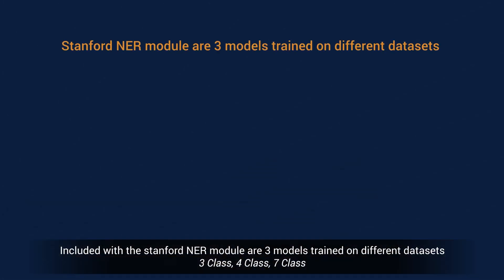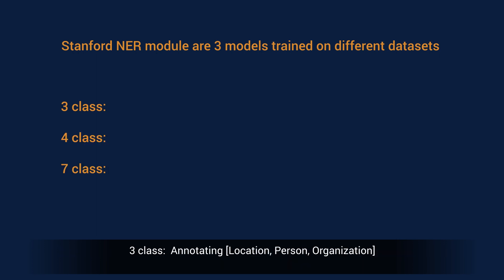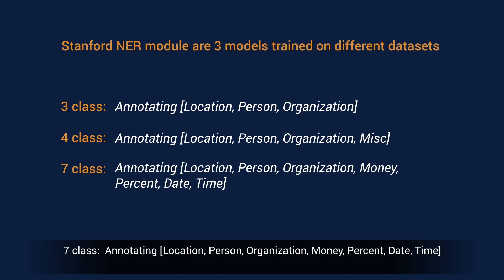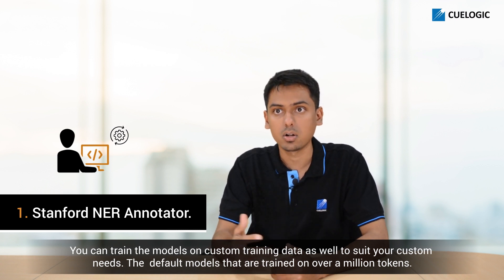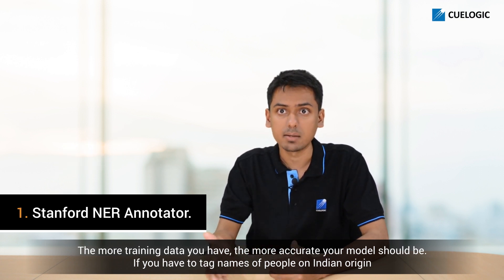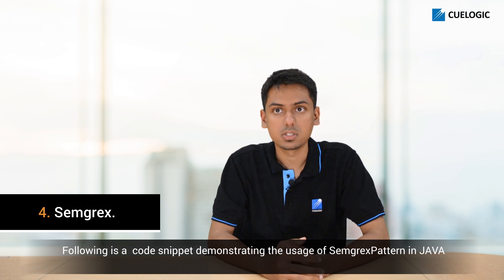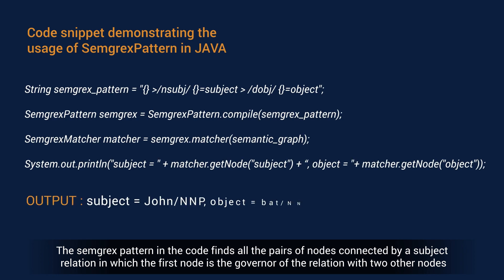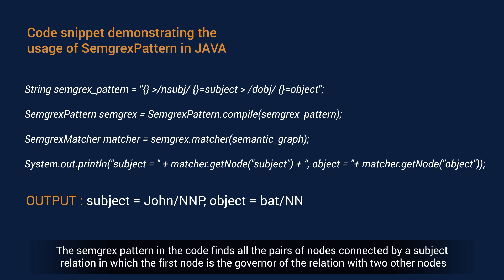What is NLP? | How to use NLP techniques for data mining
Looking to hire NLP Engineers? Talk to us

Natural Language Processing or NLP is a much sought after skill these days. In this video we understand what is NLP, and to use NLP techniques for data mining.

Unstructured Data is one of the biggest challenges in AI today as it means algorithms can't understand or process text. With NLP unstructured text has become easier to understand and decipher.
This video shows exactly how.

We talk about Knowledge graphs, Relational Databases, Graph Databases to use them to mine insights.

This video has practical examples on how NLP is being used and how to leverage it.

We also shed some light on use cases and the future of NLP. Which industries can use it and how its application will ultimately lead to more knowledge and better understanding of any domain.